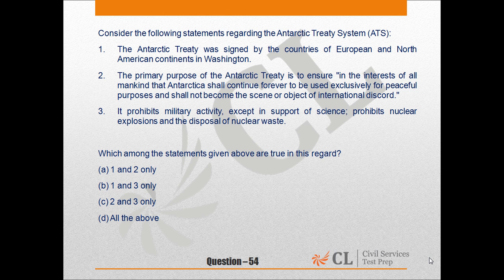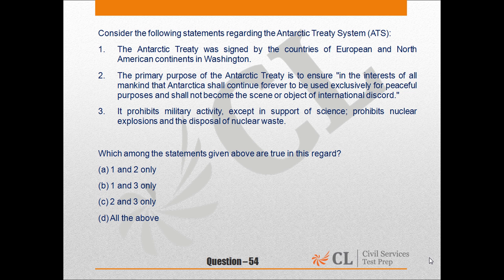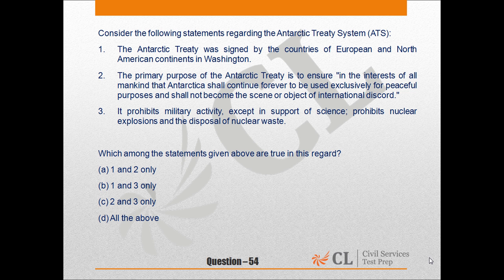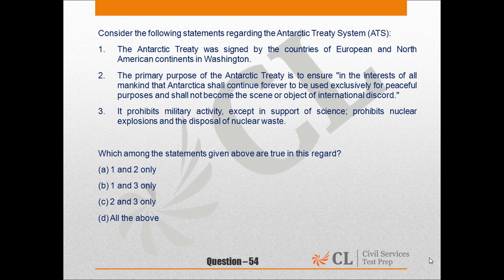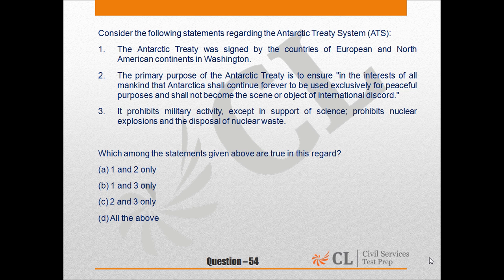CSP Mock 3, 16, GS I, Q No 54